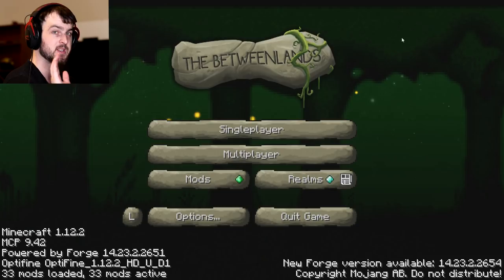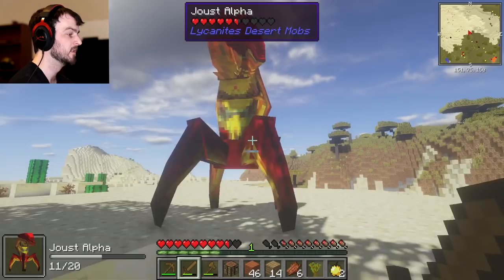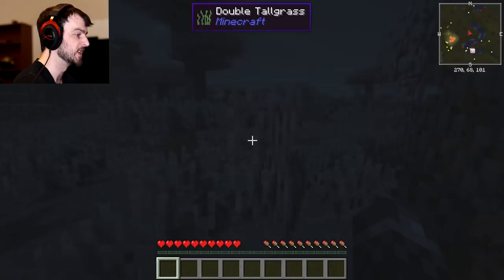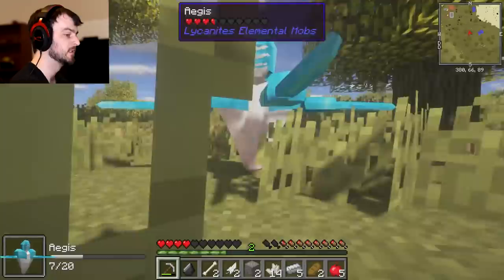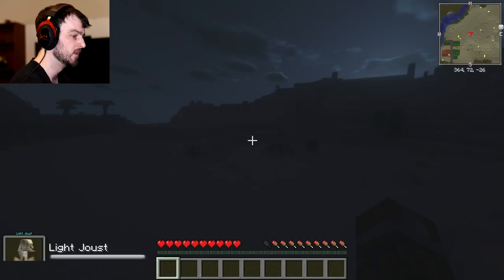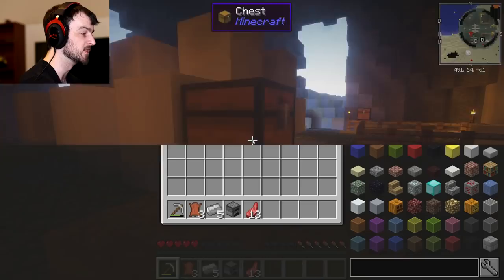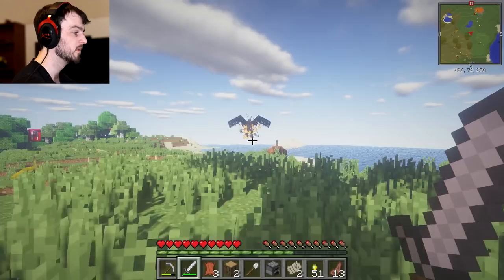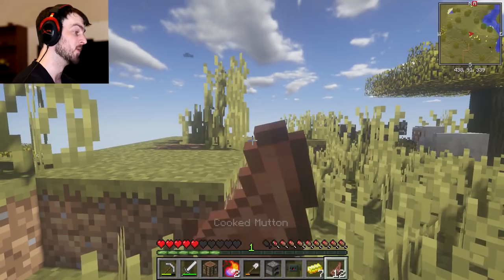An Epic Minecraft Adventure Begins!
Here is The Mod Pack!

Send Me levels on twitter with